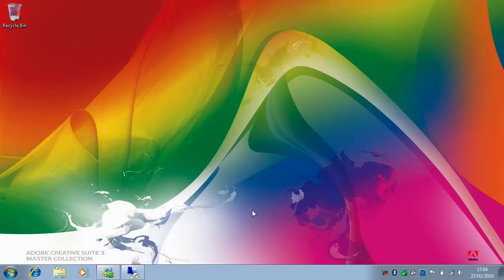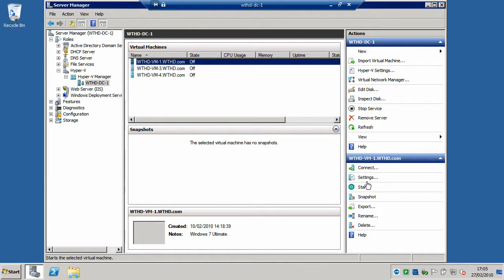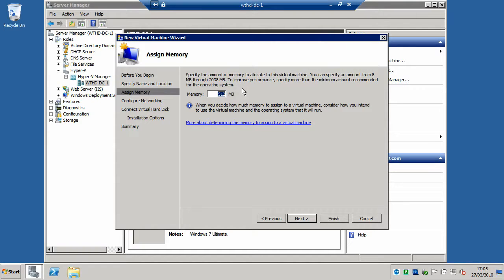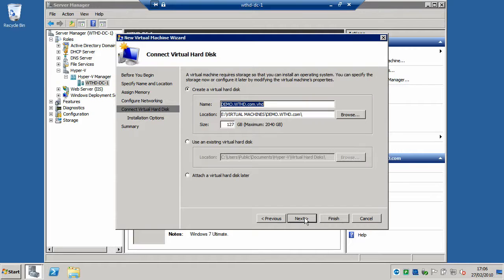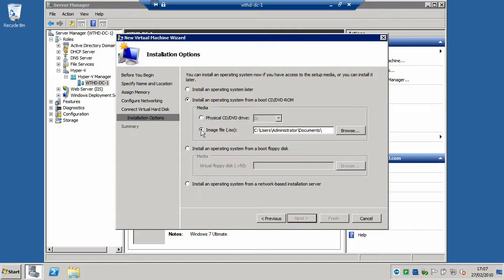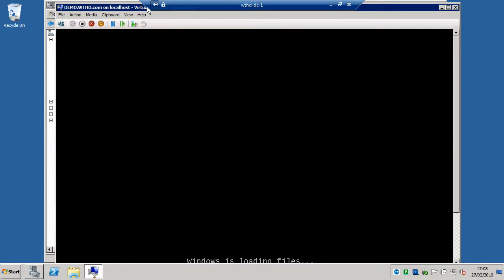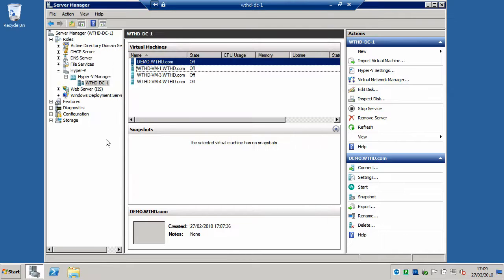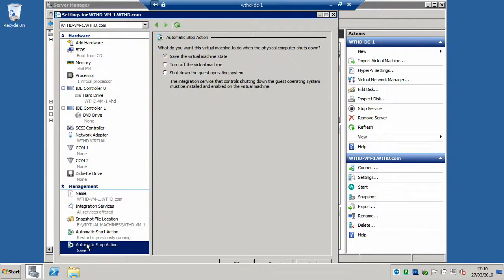Using Hyper V - Windows Server 2008 R2.mp4